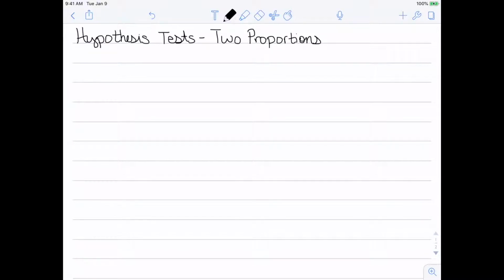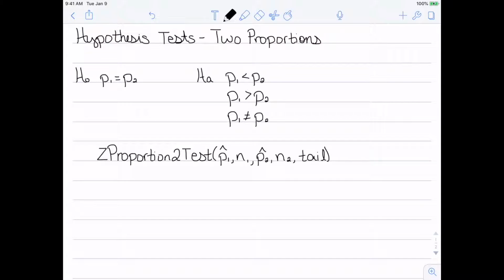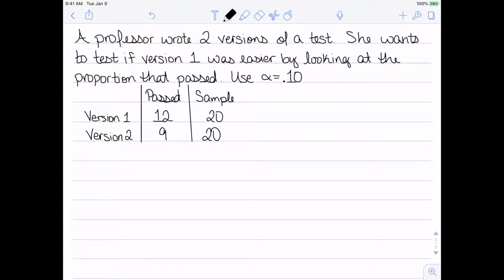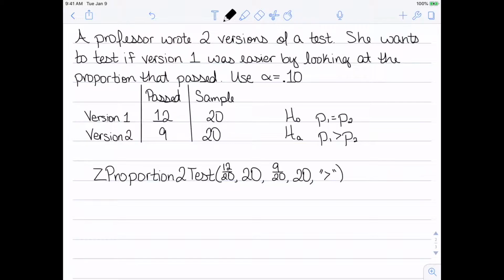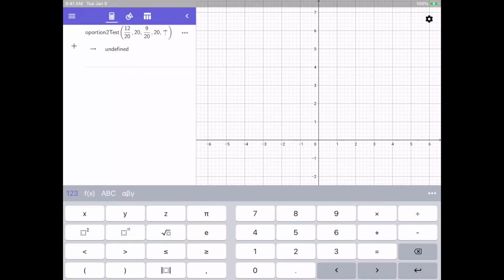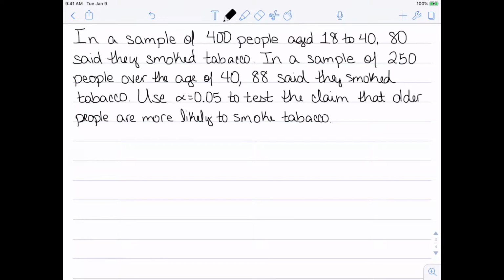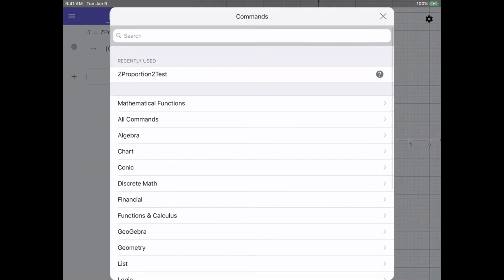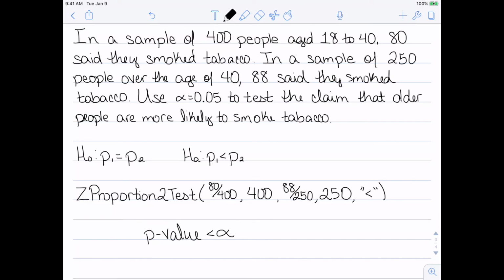Hypothesis Tests for Two Proportions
I show how to perform hypothesis tests for two proportions.